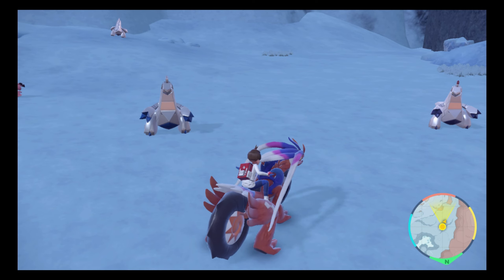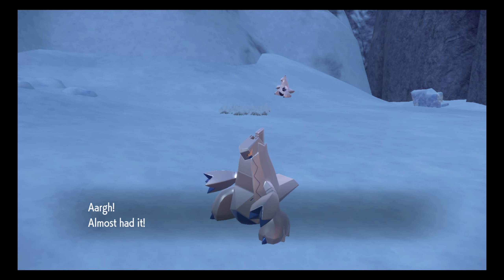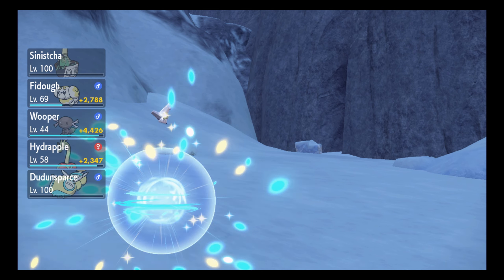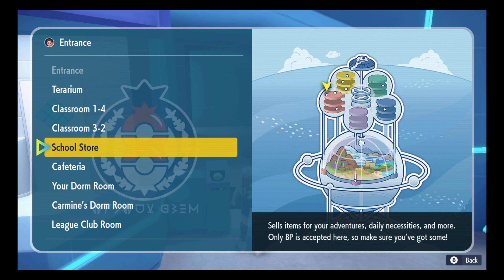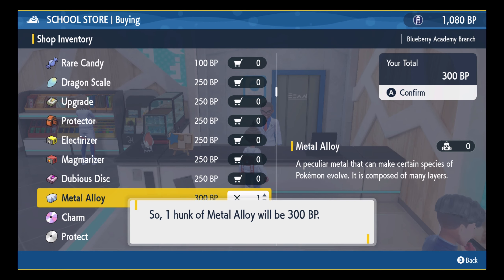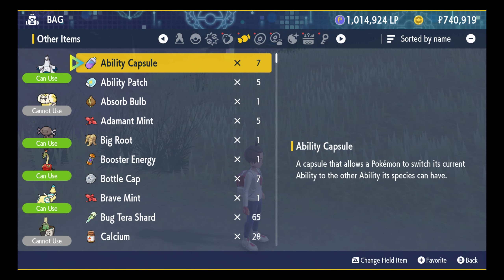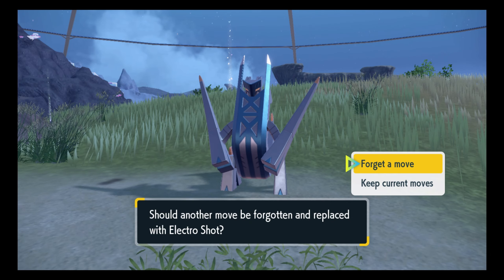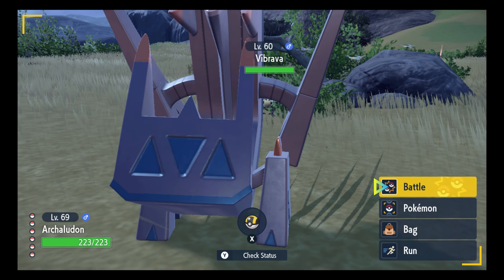How To Get Shiny Archaludon in Pokemon Scarlet And Violet